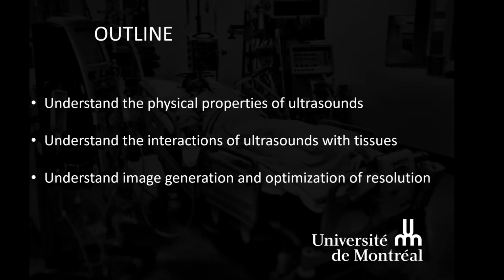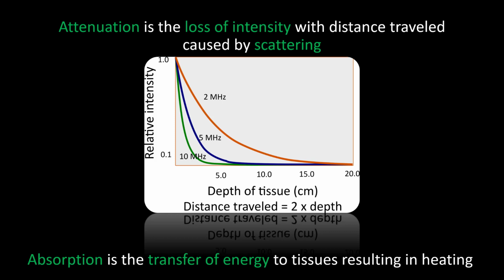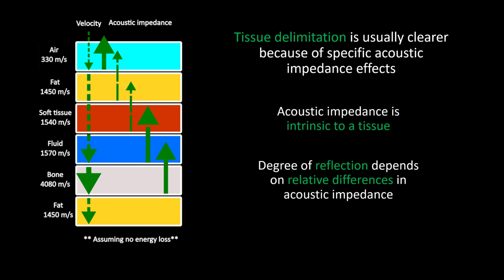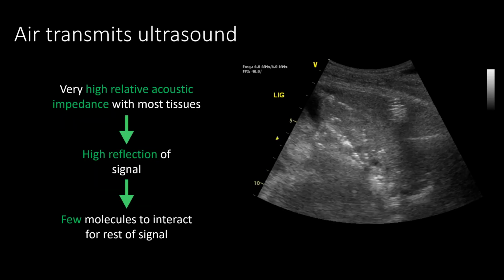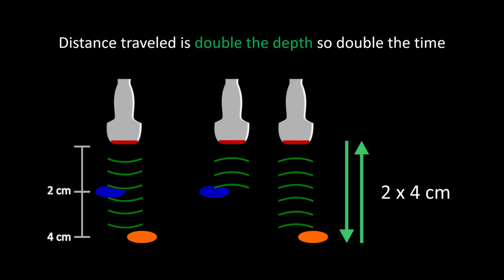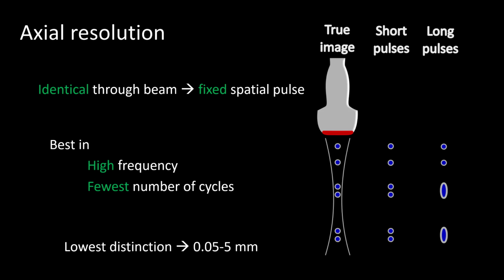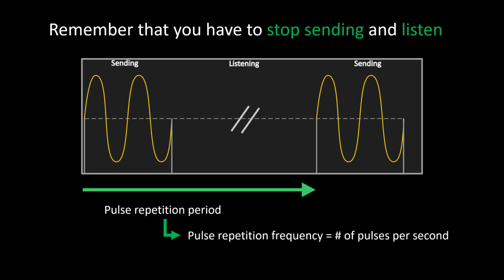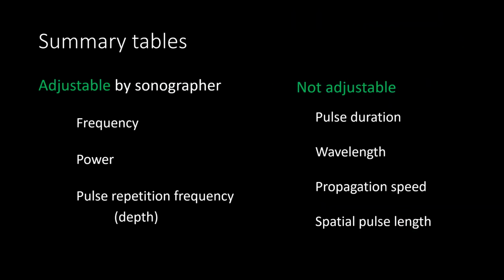Physics and Image Generation